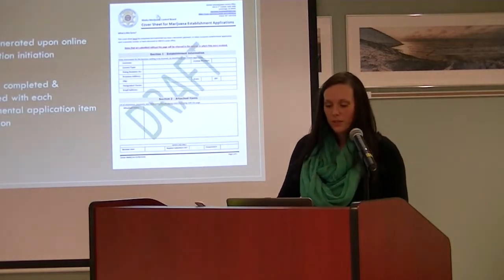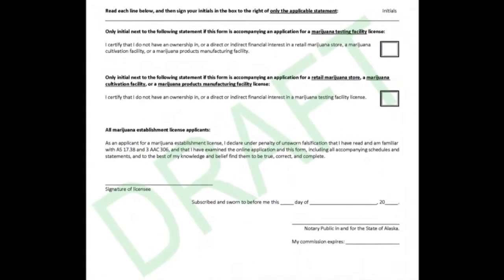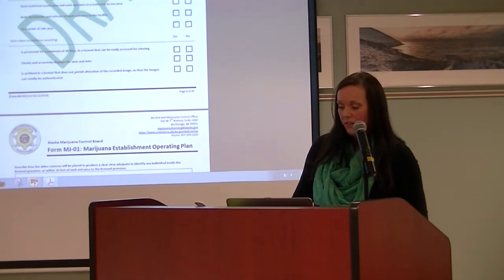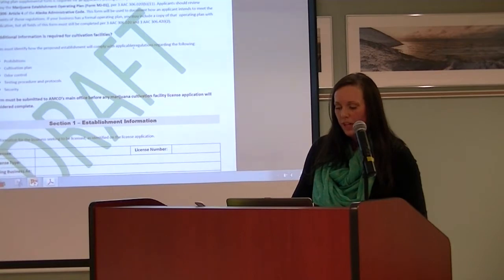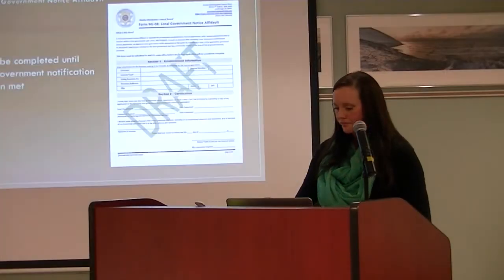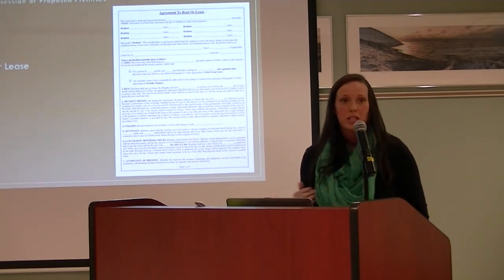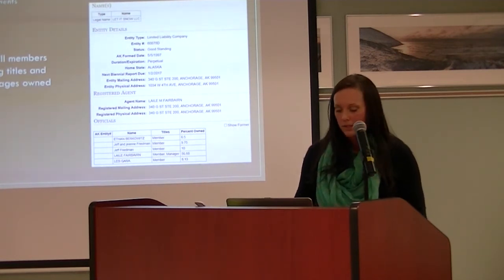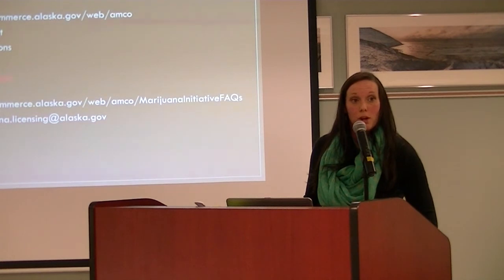2016 Marijuana Establishment Application Process - Part 4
Sarah Oates concludes this four part series on the Marijuana Establishment Application Process to explain supplemental forms used.